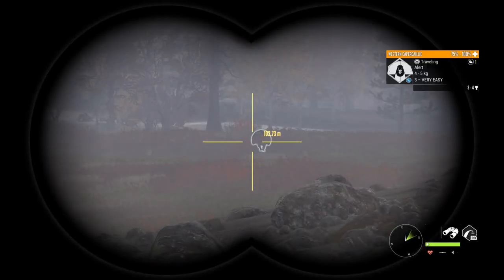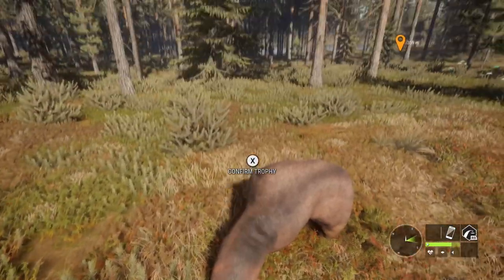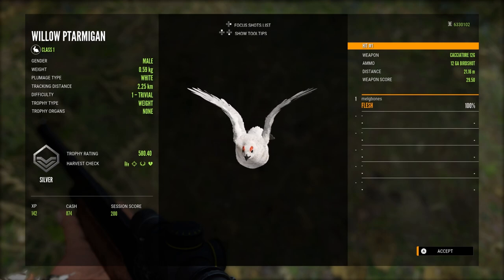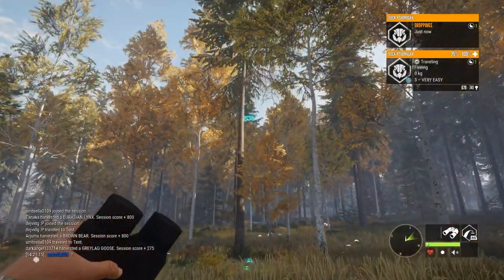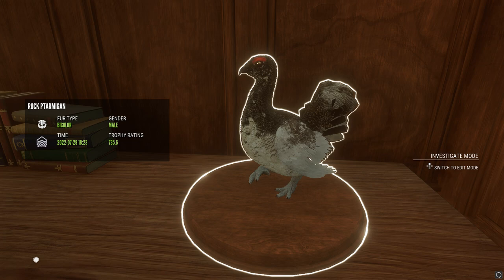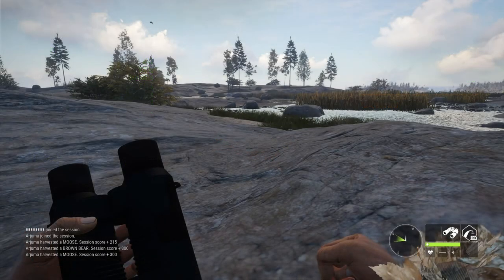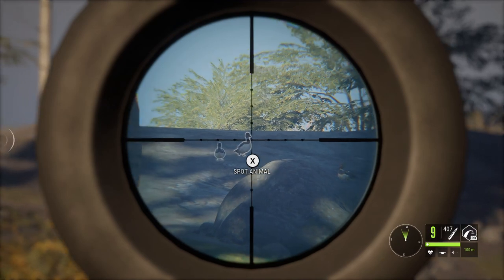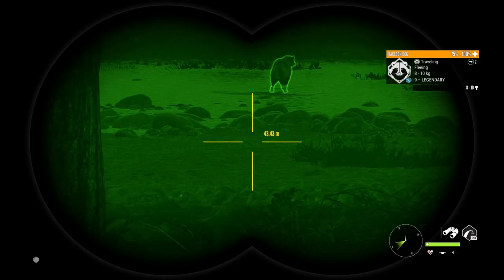NEW DIAMONDS AND RARES ON REVONTULI! DIAMOND ROCK PTARMIGAN AND WIGEON, ORANGE RACCOON DOG AND MORE!